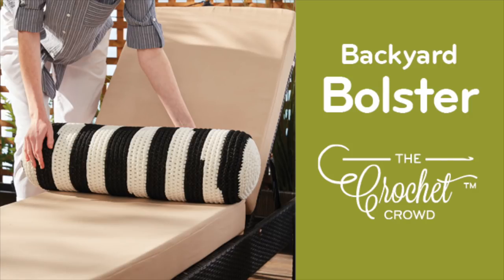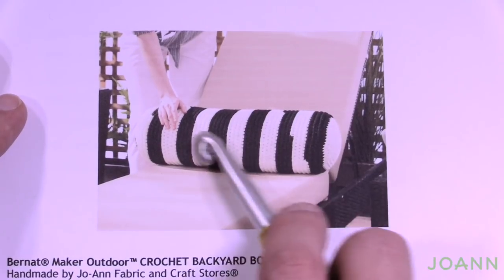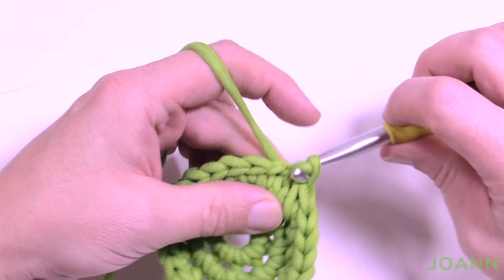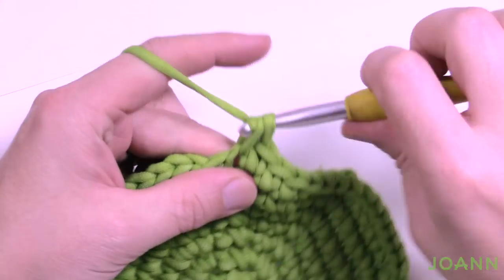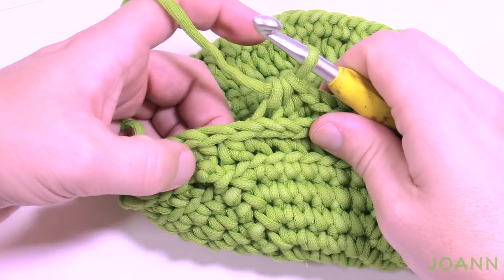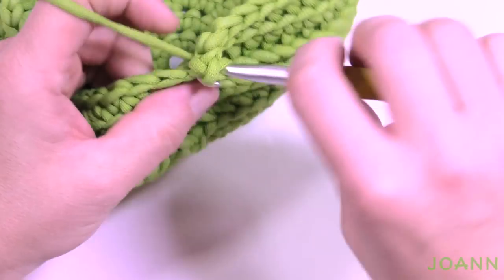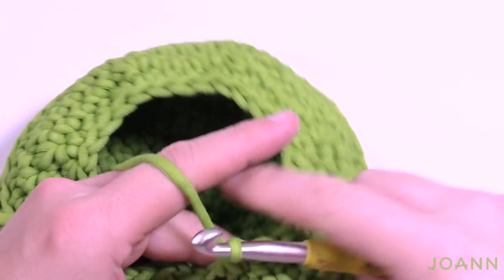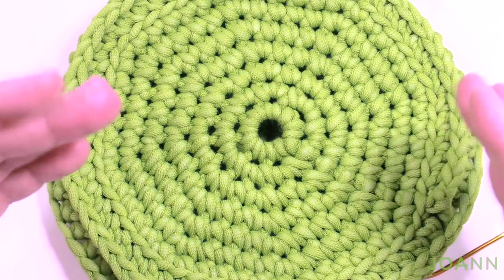Crochet Bolster Pillow | EASY | The Crochet Crowd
Introducing the Crochet Backyard Bolster for your outdoor living spaces for those gorgeous days of summer.

A round pillow bolster for your lawn chairs or even pillows for outdoor sitting areas. Using the new Bernat Maker Outdoor, exclusive to JOANN Fabrics & Crafts this summer.

The yarn is treated to resist the fade of sunlight.